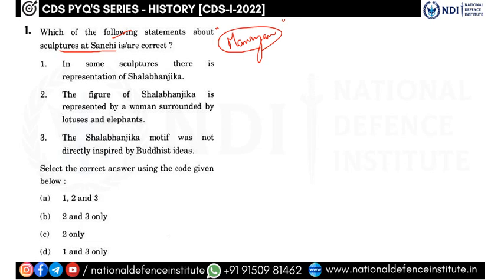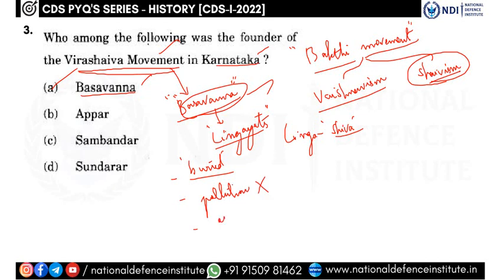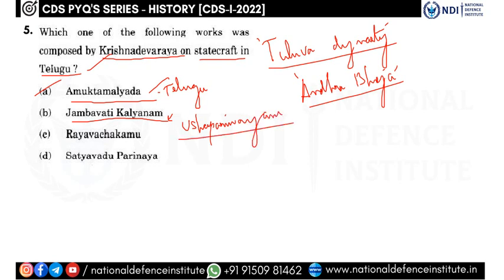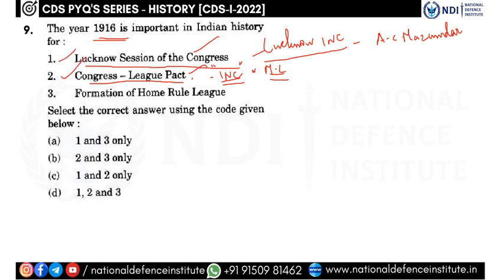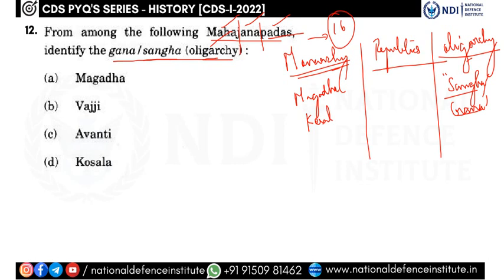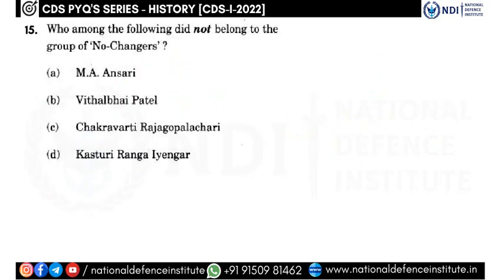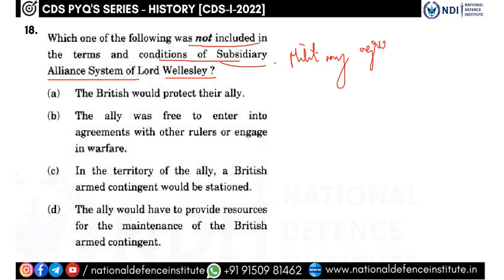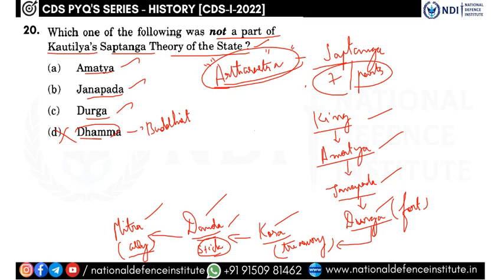History MCQ's | UPSC CDS PYQ's SERIES | UPSC CDS 1 2022 HISTORY QUESTIONS WITH SOLUTIONS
UPSC CDS PYQ's Series - History MCQ's asked in CDS 1 2022 Examination with Solutions .

The best preparation of NDA/NA, CDS, AFCAT, CAPF, ACC, Air Force X & Y Groups, Indian Navy AA & SSR, Indian Coast Guard, Army GD/Clerk/Tech/NA/ SSC GD, GD/SRT, SSB INTERVIEW

What’s App Number – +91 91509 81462/63/64/61